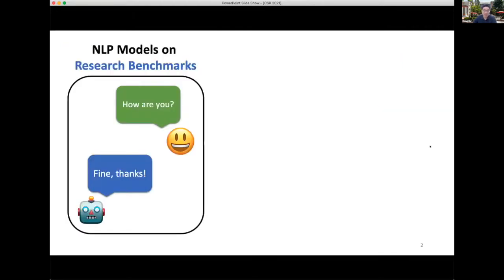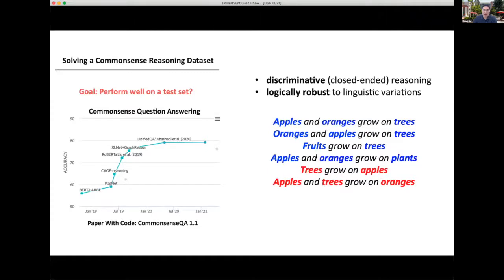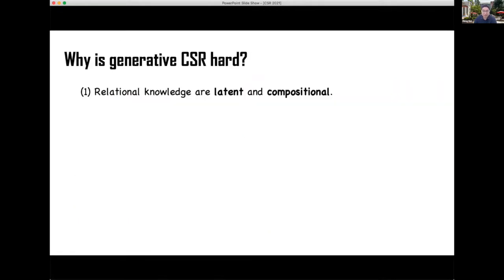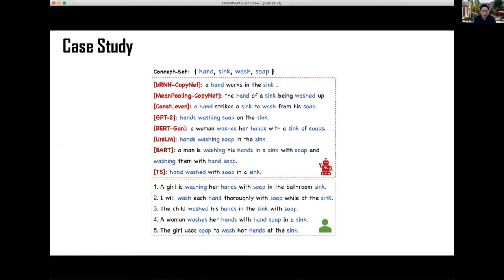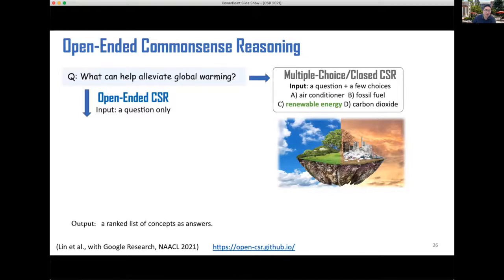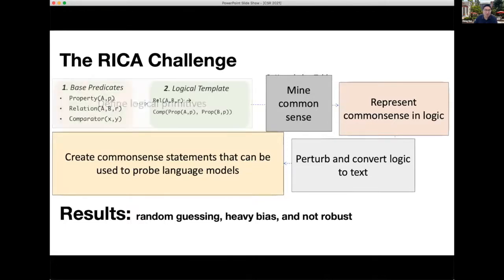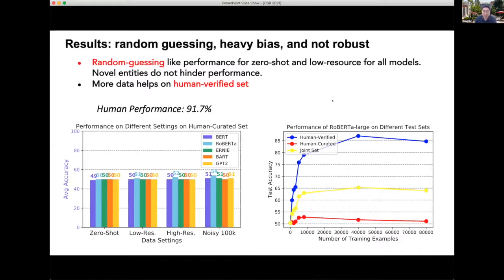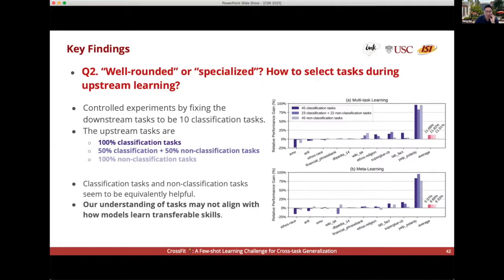[CSKB@AKBC21] Xiang Ren: Commonsense Reasoning in the Wild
Abstract: Current NLP systems can answer commonsense questions or write fluent stories that produce impressive scores on benchmark datasets. However, most of the progress are evaluated using static, closed-domain datasets created for individual tasks. To deploy commonsense reasoning services in the wild, we need systems that can generate answers in an open-ended way, can perform robust logical reasoning, and can generalize across diverse task formats, domains, and datasets. In this talk I will share three pieces of work which introduce new formulation of commonsense reasoning challenges as well as novel evaluation protocols, to address the above issues. We look to encourage more efforts on proposing "dynamic", general-purpose commonsense reasoning challenges to evaluate the progress.

Bio: Xiang Ren is an assistant professor at the USC Computer Science Department, a Research Team Leader at USC ISI, and the PI of the Intelligence and Knowledge Discovery (INK) Lab at USC. Priorly, he spent time as a research scholar at the Stanford NLP group and received his Ph.D. in Computer Science from the University of Illinois Urbana-Champaign. Dr. Ren works on knowledge acquisition and reasoning in natural language processing, with focuses on developing human-centered and label-efficient computational methods for building trustworthy NLP systems. He received NSF CAREER Award, The Web Conference Best Paper runner-up, ACM SIGKDD Doctoral Dissertation Award, and several research awards from Google, Amazon, JP Morgan, Sony, and Snapchat. He was named Forbes' Asia 30 Under 30 in 2019.